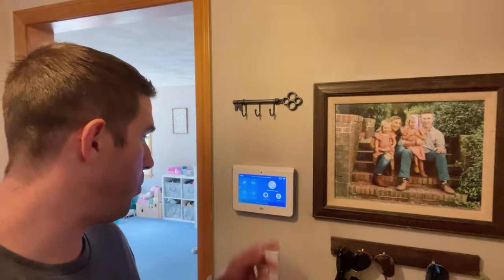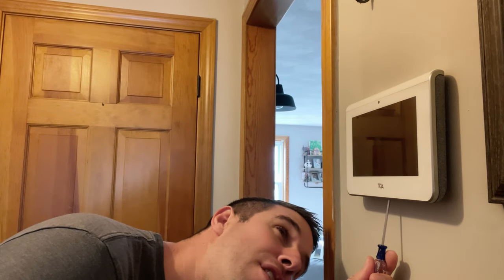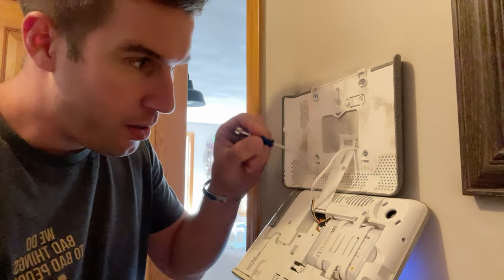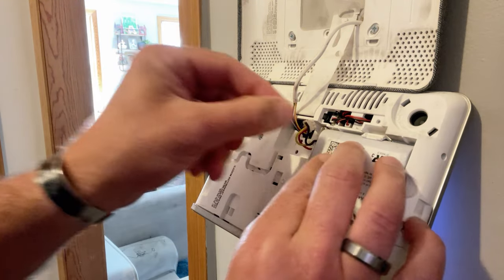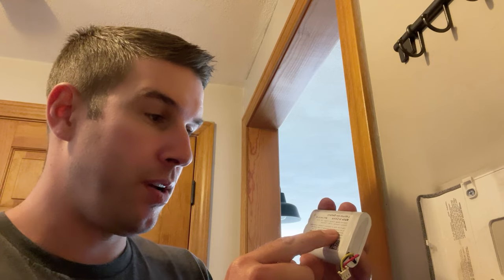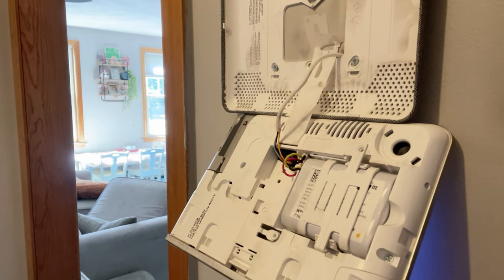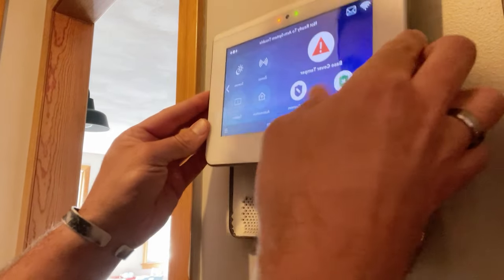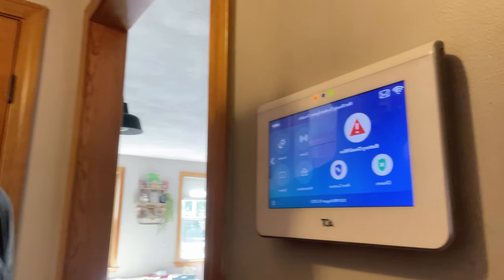ADT Command Panel Battery Replacement DIY - Come on, we'll do it together!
Don't waste money to call ADT and have them replace your Command Panel battery. This is super simple, requires nothing more than a screwdriver, and can be done in a matter of minutes!

Come on, we'll do it together!

Screwdriver Set
Command Panel battery